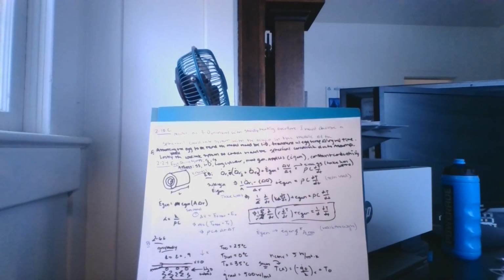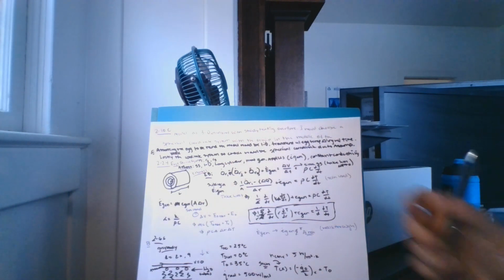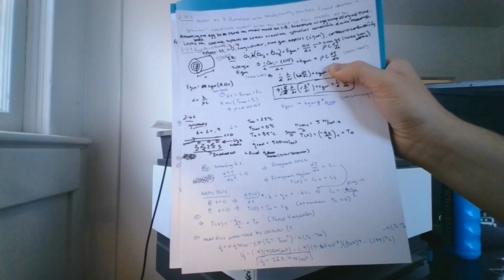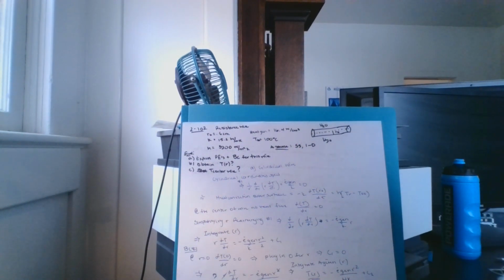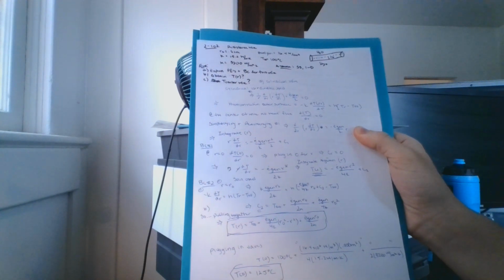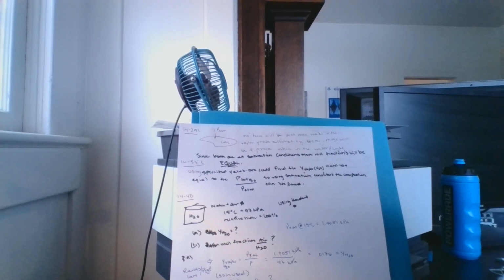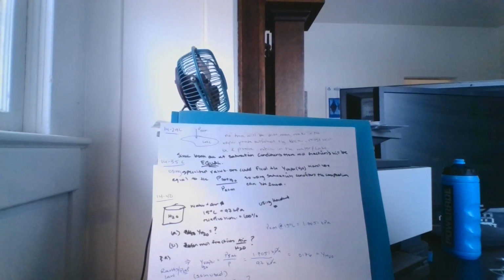WIN 20220127 12 41 32 Pro